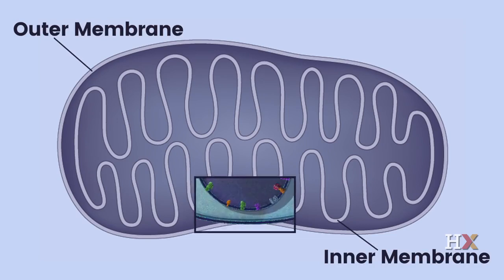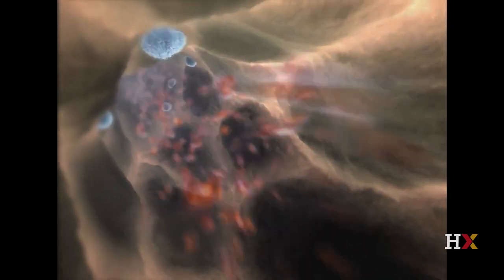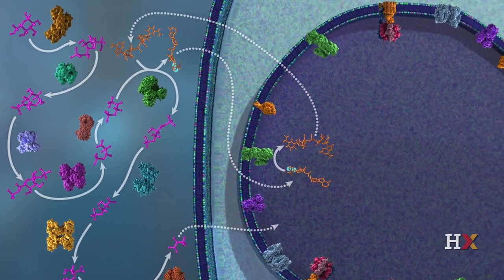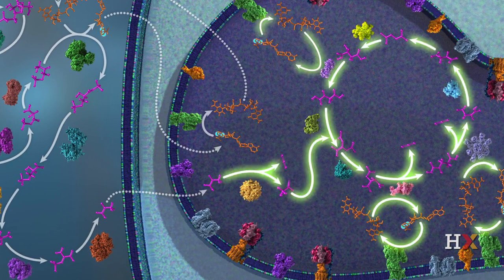Mitochondria part 3 lll